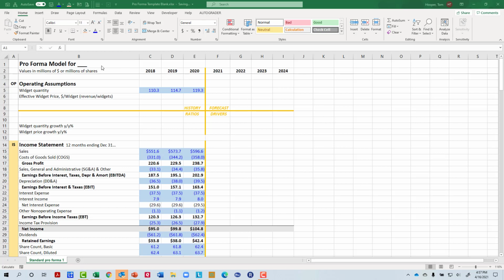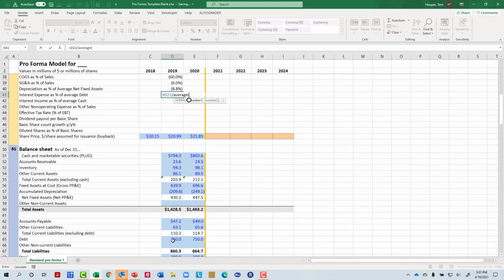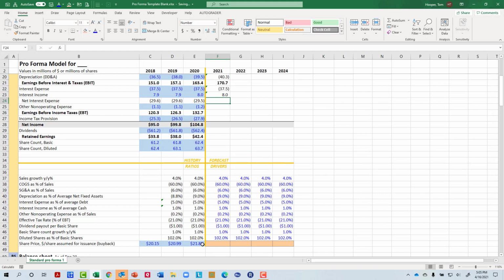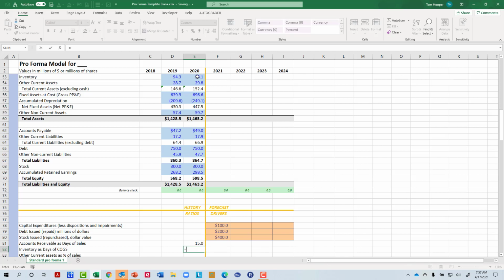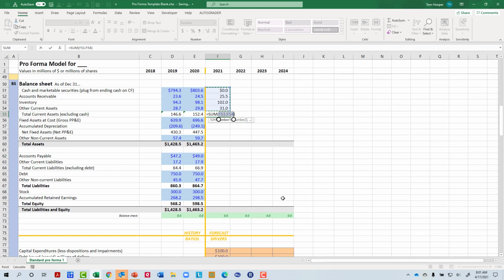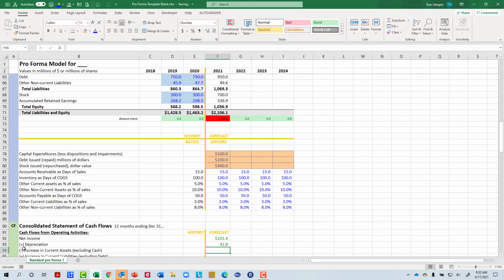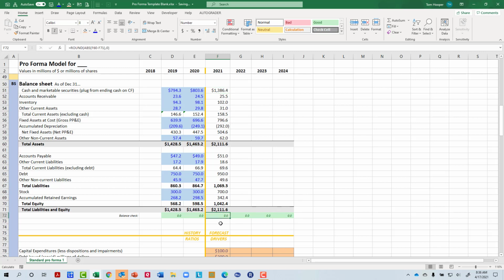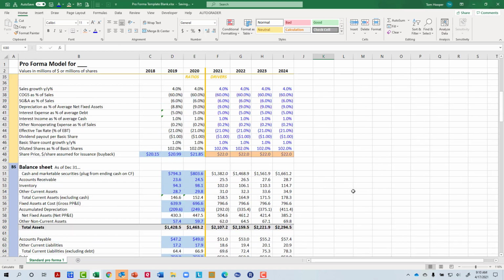Pro Forma 3 statement Walk Thru